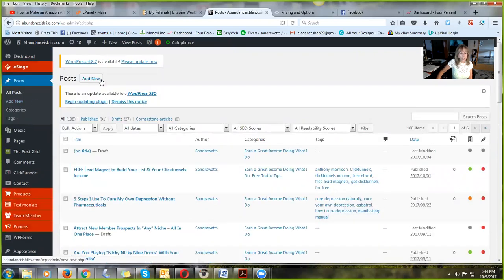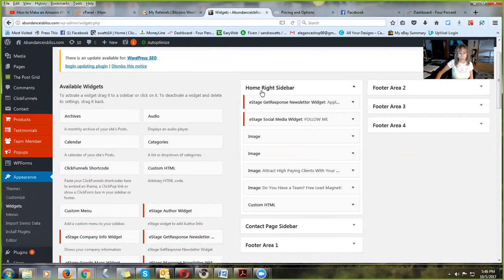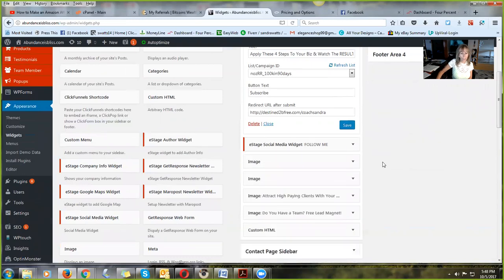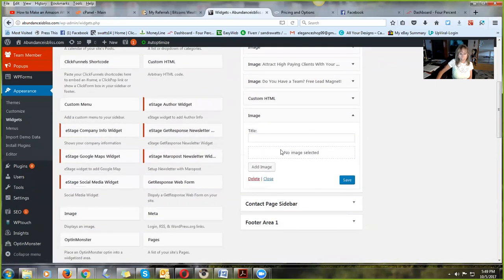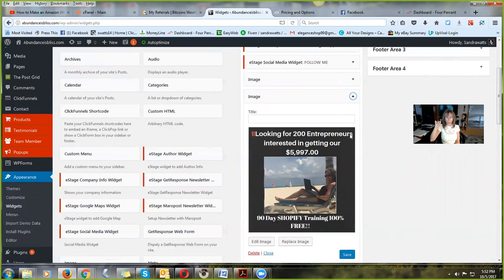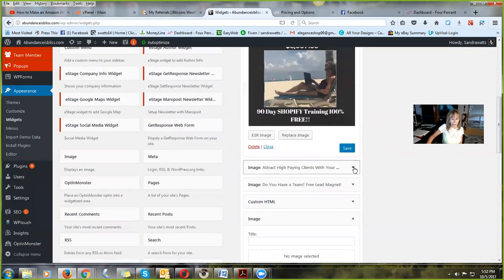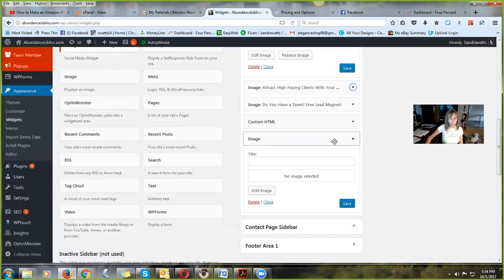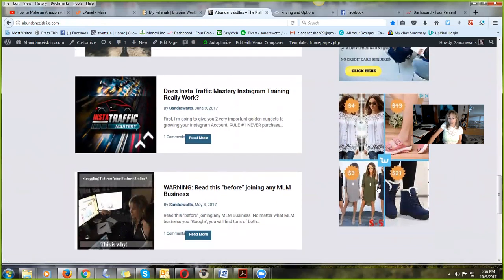How to Create Widgets in Wordpress - Team Training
Team training - how to add widgets to your wordpress site.  We can use our widgets to display banner ads for our own products, or other offers we want to promote. Widgets are easy to create, so have fun with it.